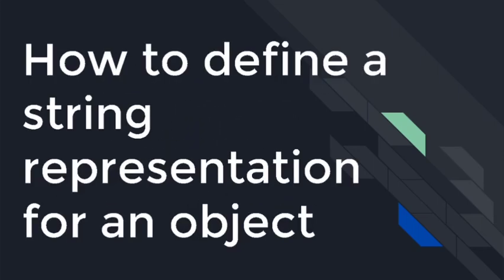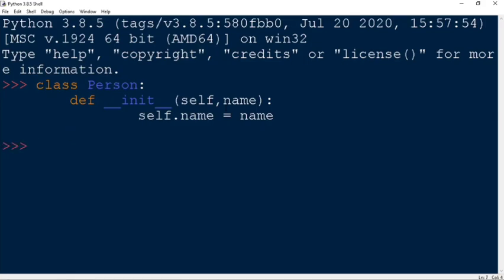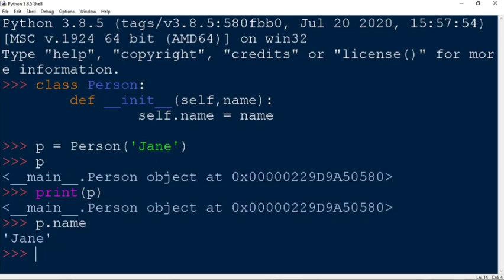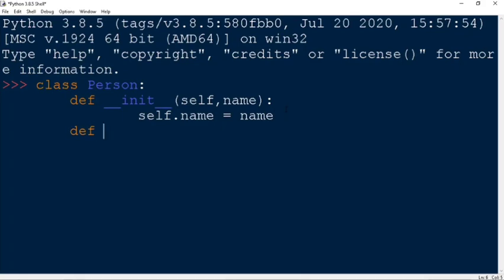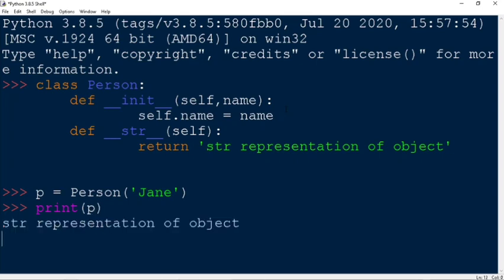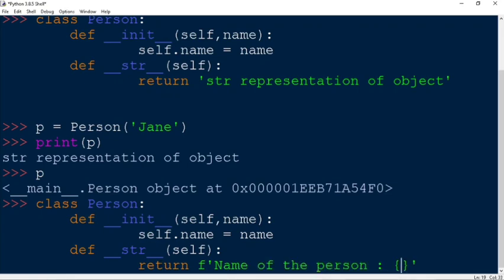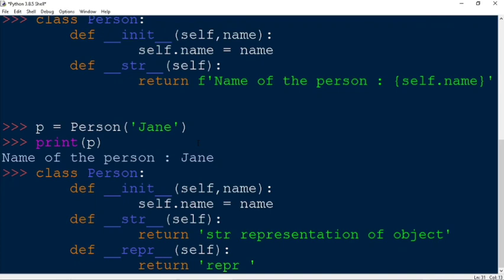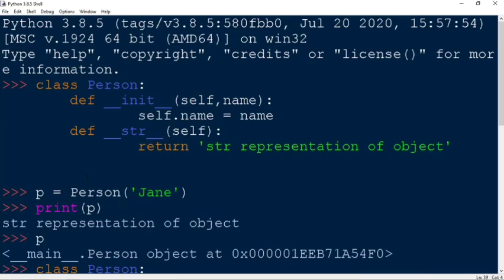How to work with String representation of object in PYTHON!